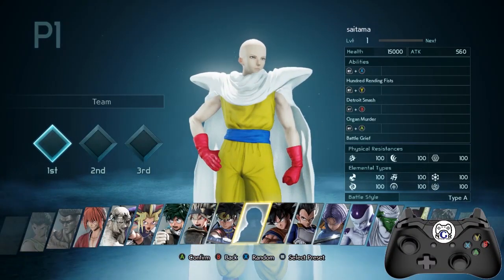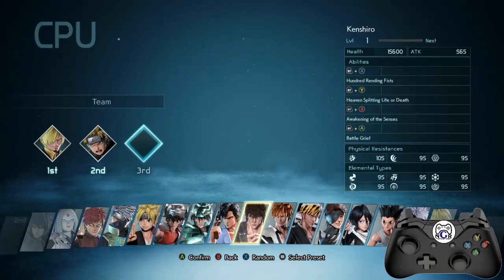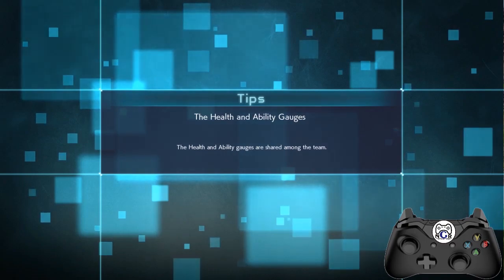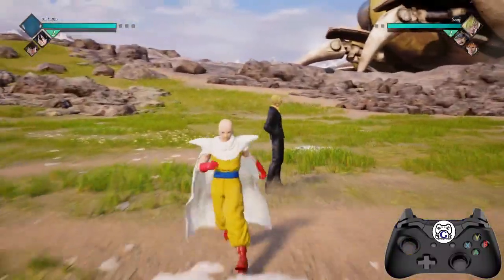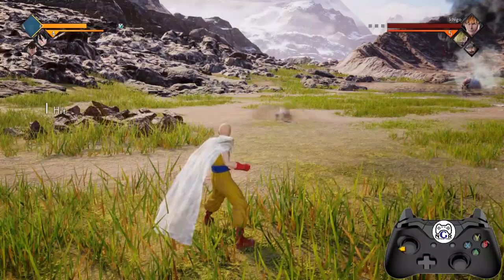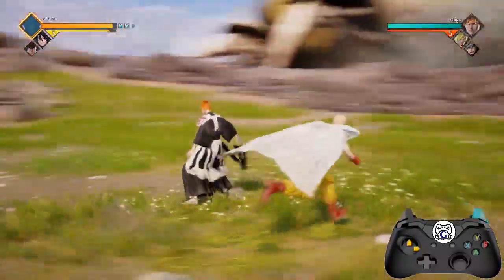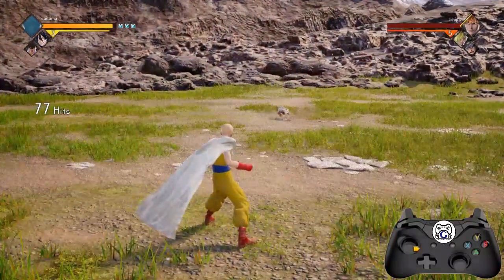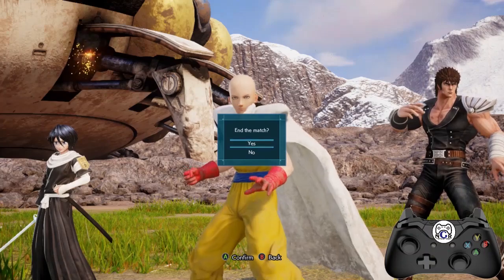Saitama One Punch Kill - Jump Force Gameplay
jump force PC tutorial